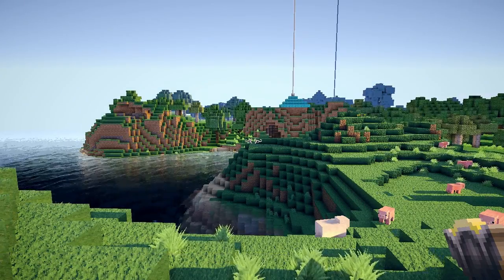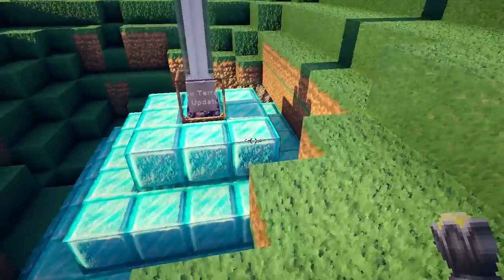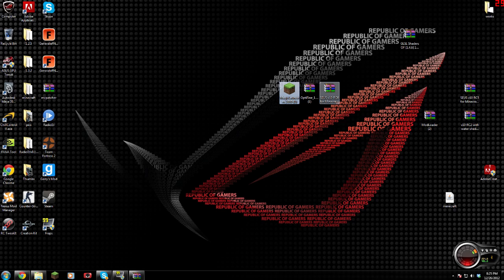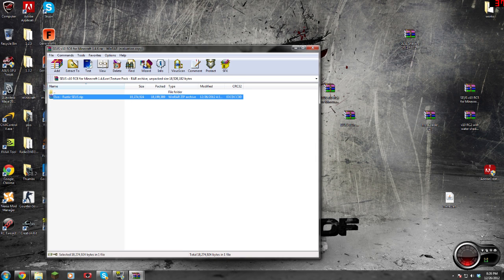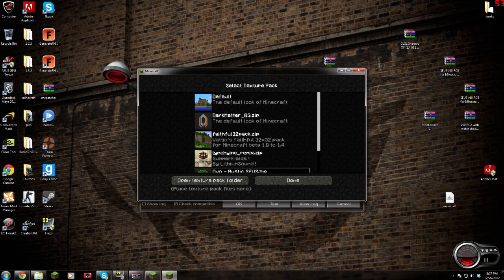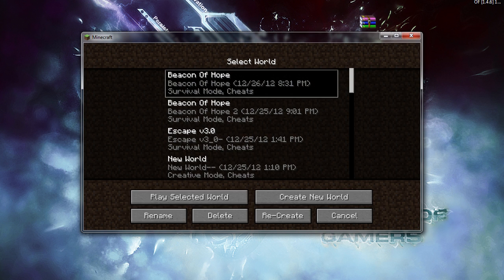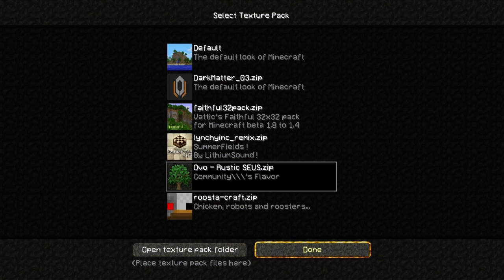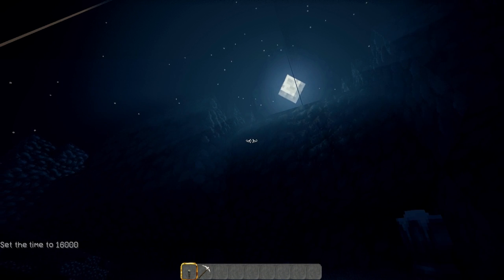How to install sonic ether's unbelievable shaders 1.4.6 (New Update)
How to install sonic ether's unbelievable shaders 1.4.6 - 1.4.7

- Click to watch Steves Morning Routine

Here you will learn how to install sonic ether's unbelievable shaders v10 RC 6 for minecraft 1.4.6

Check us out on Forums, Tumblr, Twitter, Facebook and Google+

We are also on itunes!

free minecraft
minecraft mod
free minecraft
minecraft youtube